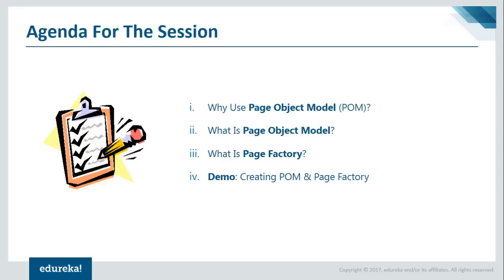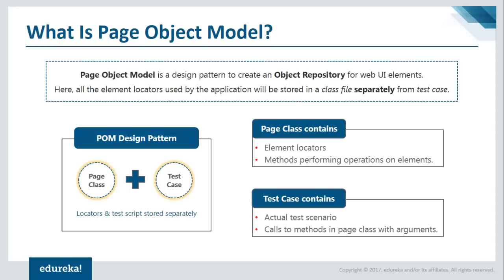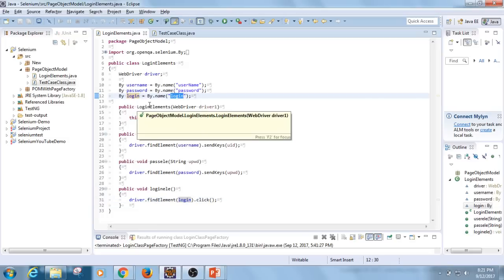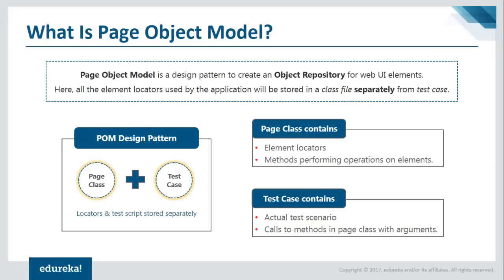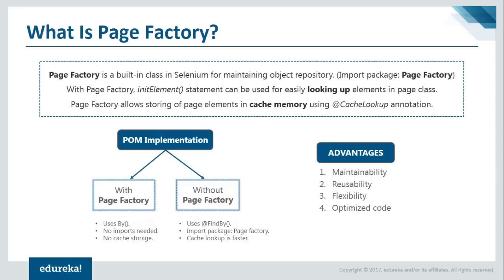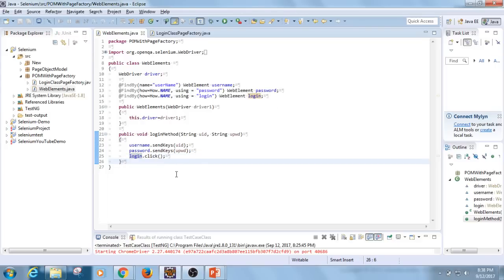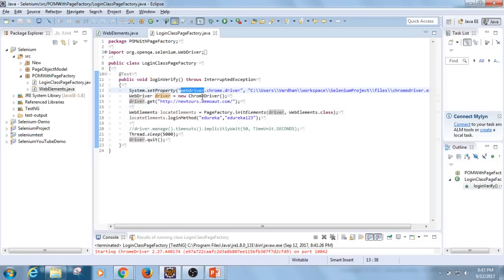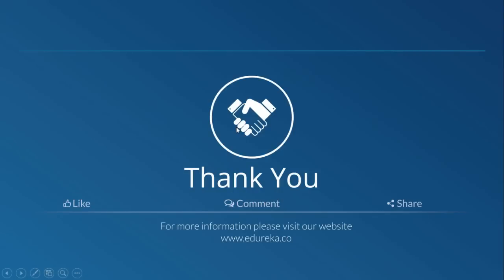Selenium Page Object Model Using Page Factory | Selenium Tutorial For Beginners | Edureka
This edureka video on Selenium will help you understand what is Page Object Model (POM) and Page Factory? You will also understand why POM design pattern should be followed for creating your test case.

The following topics will be covered in this session:

1. Why Use Page Object Model(POM)?
2. What Is Page Object Model?
3. What Is Page Factory?
4. Demo: Creating POM & Page Factory

1. This is a 5 Week Instructor led Online Course, 20 hours of assignment and 30 hours of project work
2. We have a 24x7 One-on-One LIVE Technical Support to help you with any problems you might face or any clarifications you may require during the course.
3. At the end of the training you will have to undergo a 2-hour LIVE Practical Exam based on which we will provide you a Grade and a Verifiable Certificate!